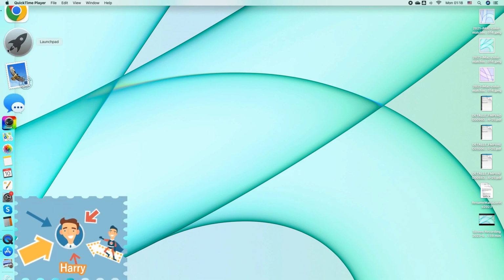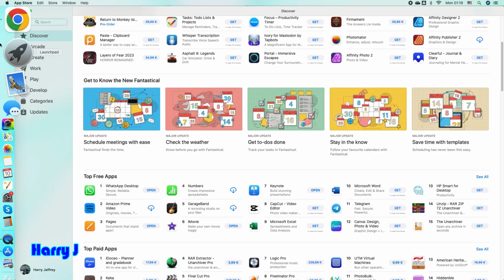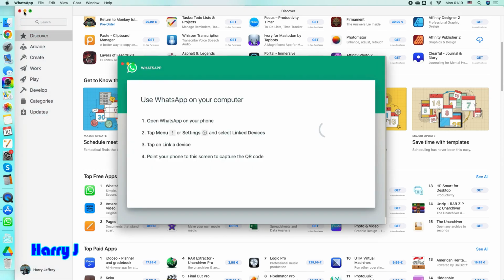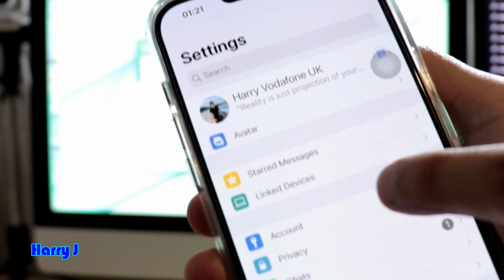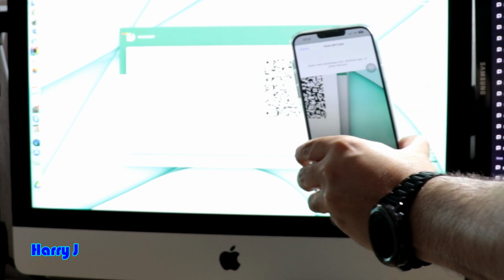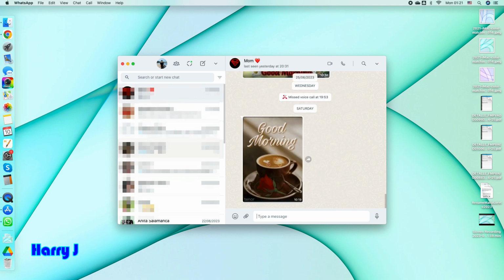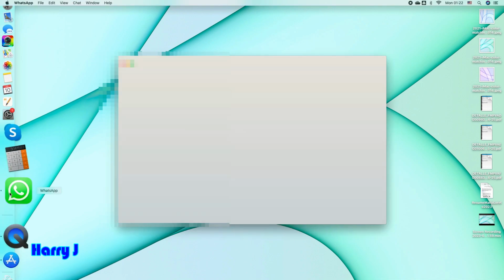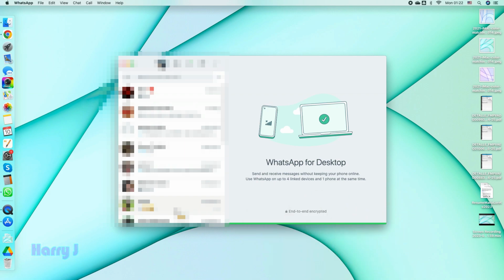WhatsApp Desktop for iMac and MacBook: Installation, Linking, and Usage Guide (2023)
Description: "Discover how to enhance your messaging experience with WhatsApp Desktop on your iMac and MacBook. In this comprehensive tutorial, we'll guide you through the step-by-step process of installing, linking, and using WhatsApp Desktop on your Apple devices. Learn how to download and install WhatsApp Desktop from the official WhatsApp website. Follow our instructions to seamlessly link your WhatsApp account by scanning the QR code using your phone. Explore the features and functionality of WhatsApp Desktop, including sending and receiving messages, making voice and video calls, and accessing your chat history and media files. Join us and unlock the full potential of WhatsApp Desktop in 2023!"